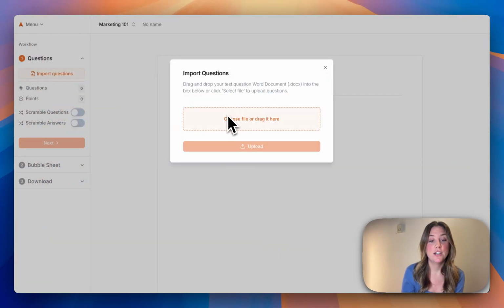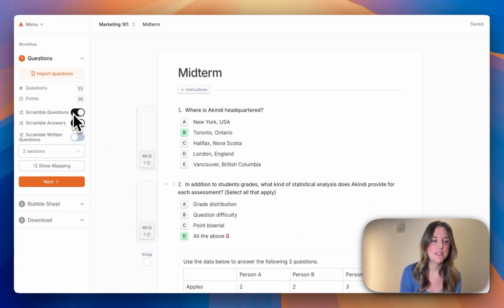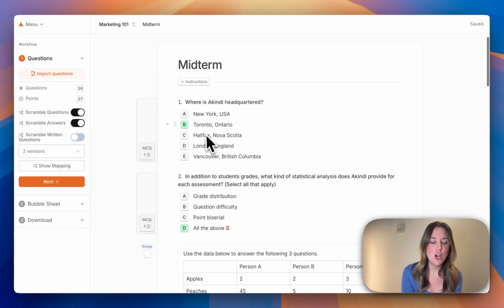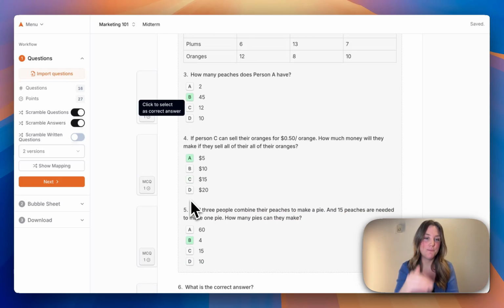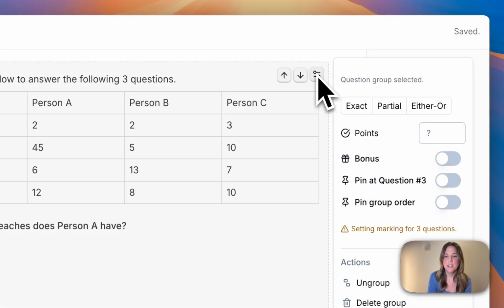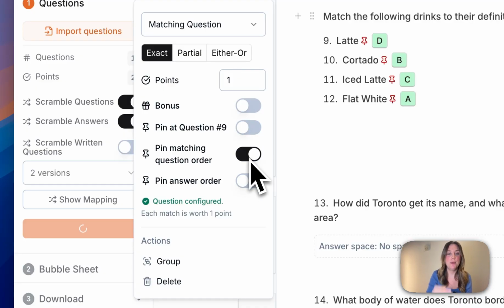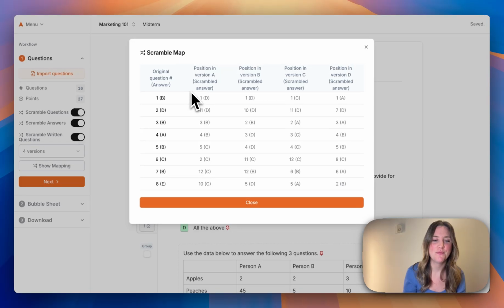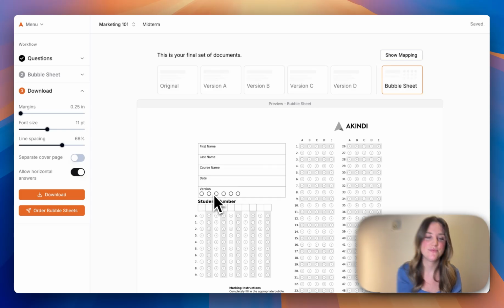How to Scramble Questions & Answers in Akindi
Christa Plumley walks through how to scramble questions and answers in Akindi to generate multiple versions of an assessment.

0:00 Introduction
0:10 Upload test question word document
0:32 Enable scrambling
0:54 Pin answer order
1:16 Pin question
1:32 Group questions
2:08 Control scrambling of question groups
2:43 Scramble matching questions
3:10 Scramble written answer questions
3:24 View scramble map
3:37 Print test question versions
3:55 Students indicating version